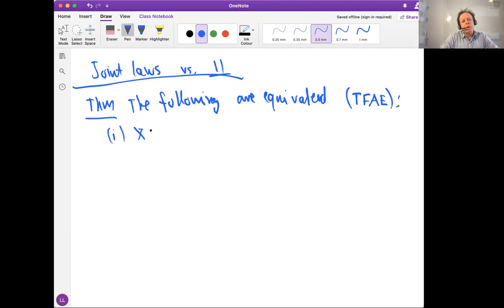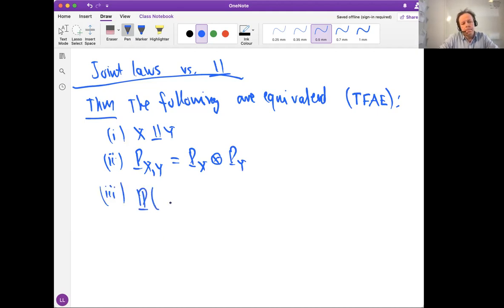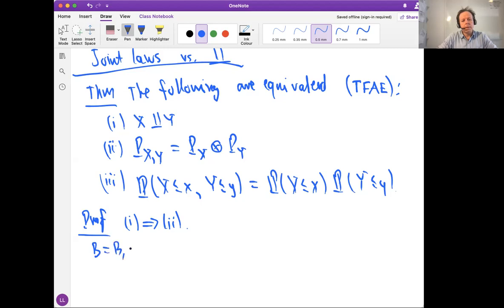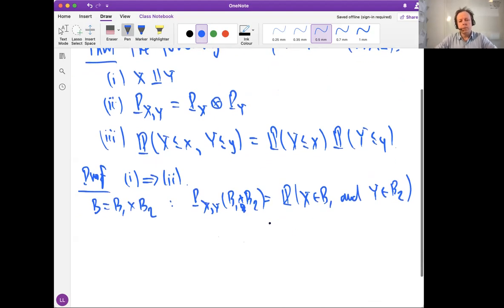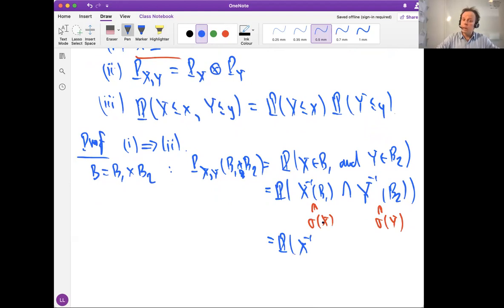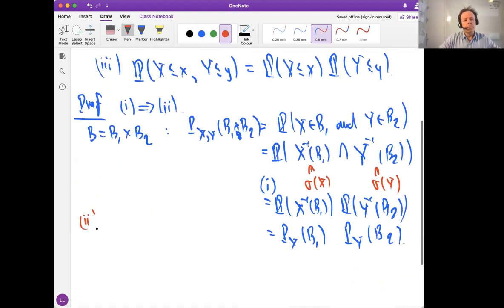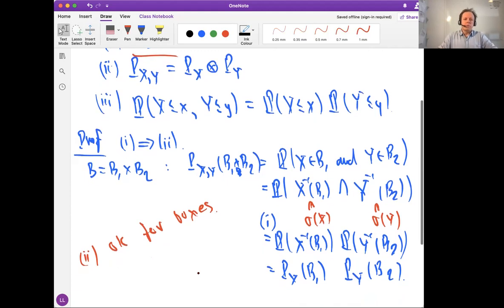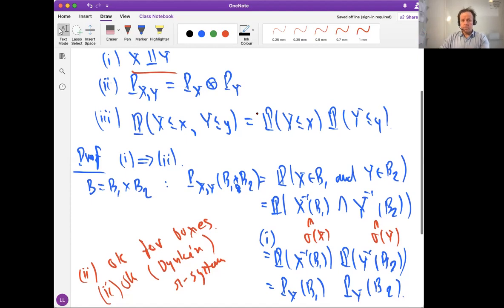L10 4 Laws of independence